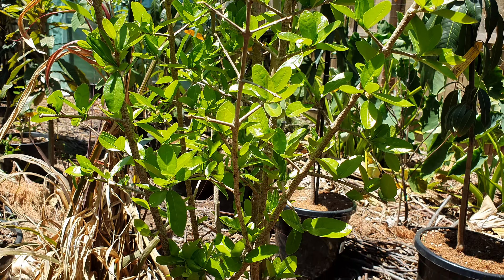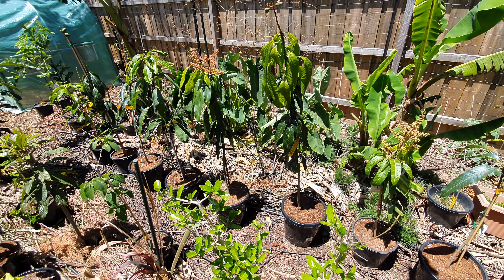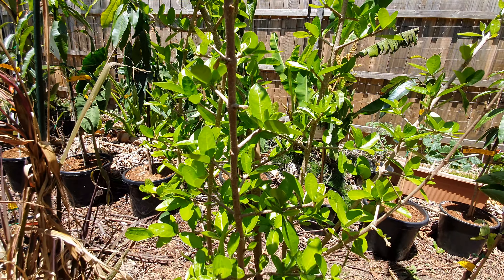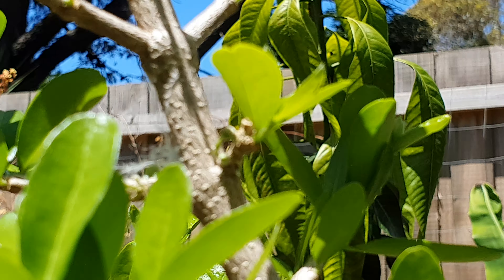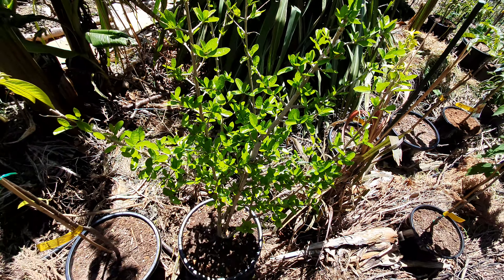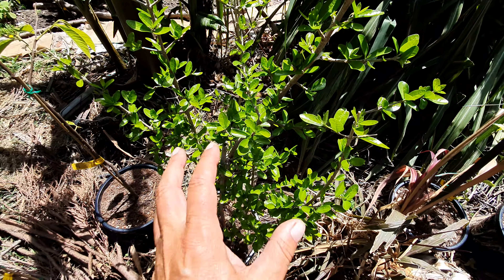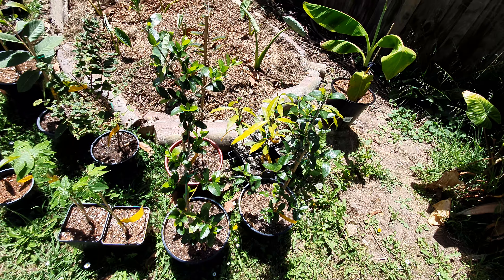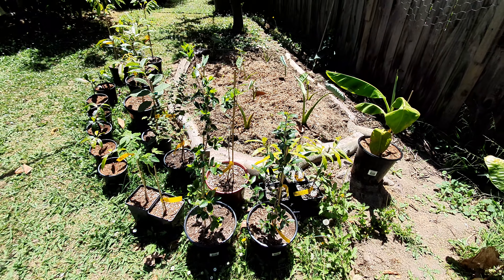Barbados Cherry - Acerola Flowers & First Fruit Sets